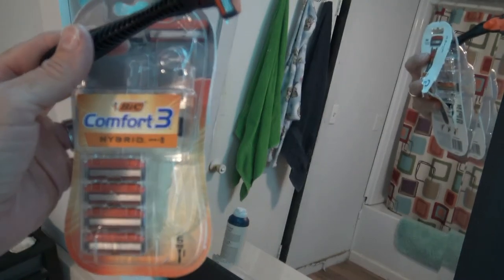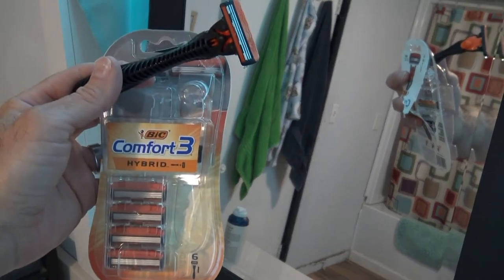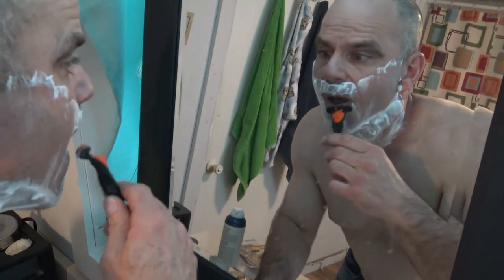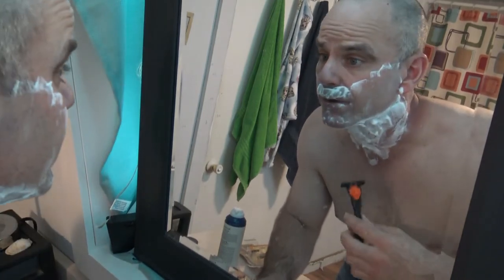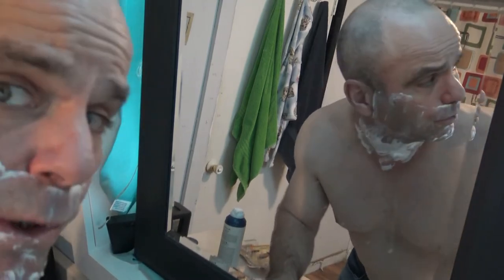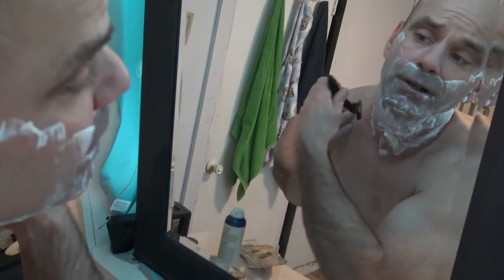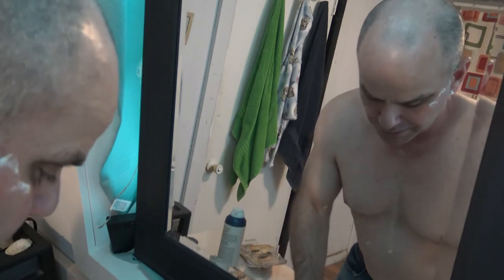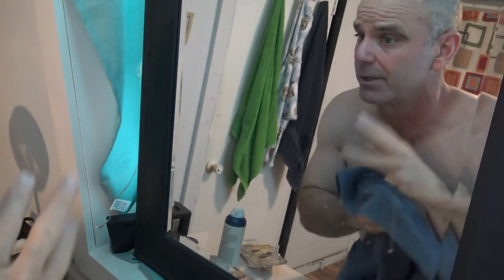Best Disposable Razor 2022 | Bic Hybrid Comfort 3 | Best Value Razor I have Used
The Bic hybrid comfort 3 is by far the best disposable razor I have used so far.